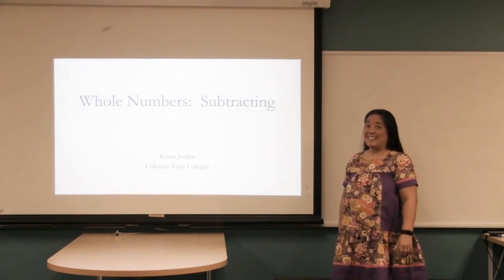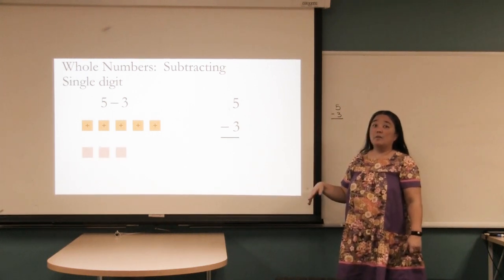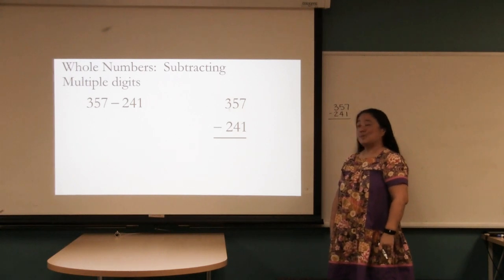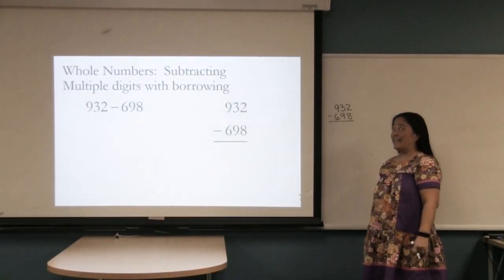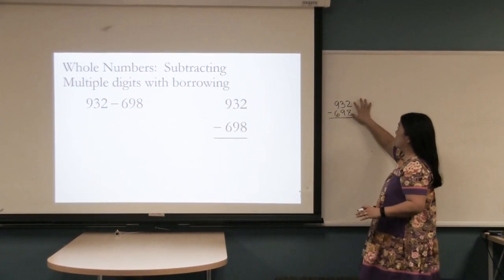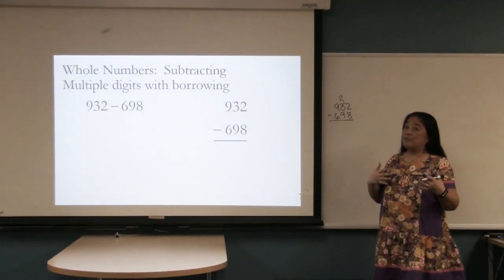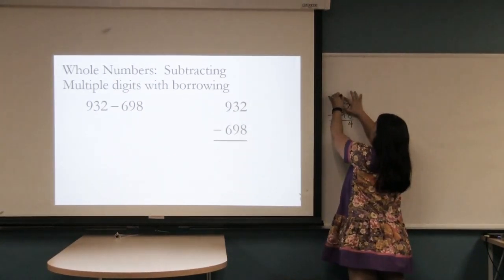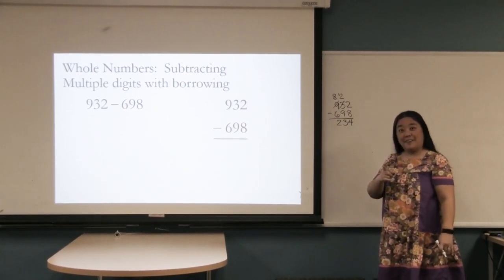Whole Numbers Subtracting